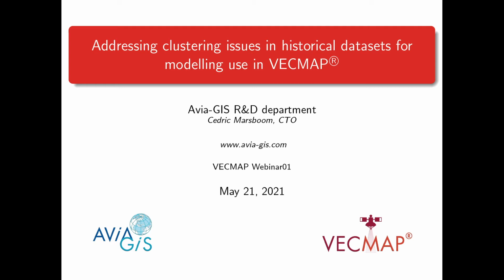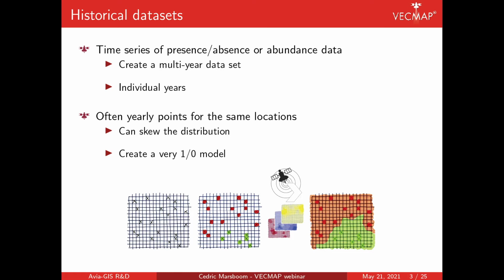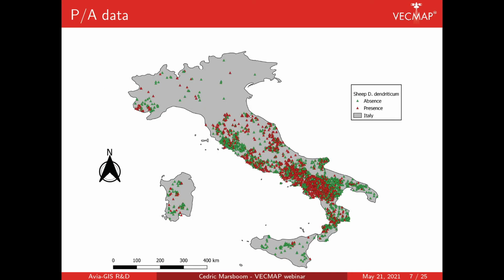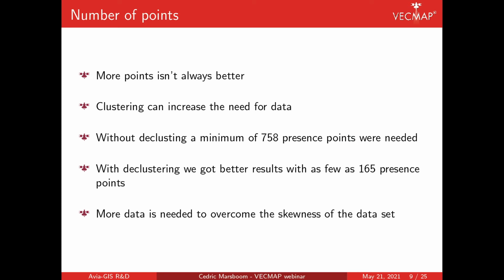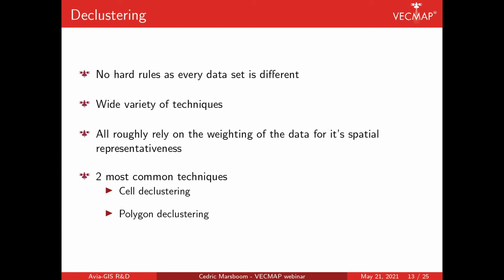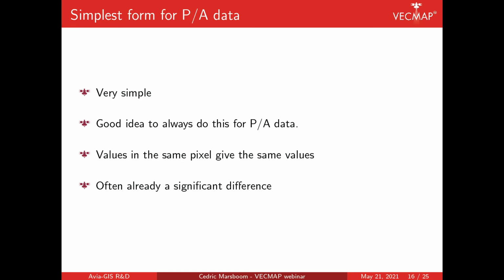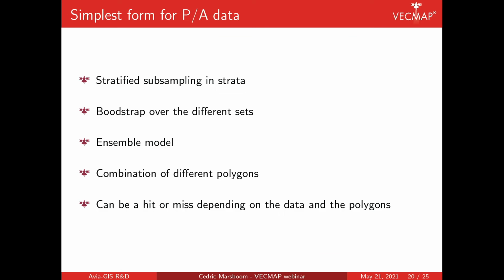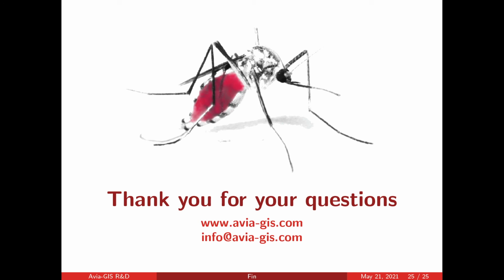Webinar 01: Resolving clustering issues in historical datasets for modelling use in VECMAP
Resolving clustering issues in historical datasets for modelling use in VECMAP by Cedric Marsboom (Avia-GIS)
In this short introductory webinar, we will discuss the issue of clusters in historical datasets that can skew your spatial model. We will outline the problem and discuss the 2 most used techniques you can use the solve the problem with spatial modelling in mind. Spatial modelling in VECMAP itself is not discussed in this webinar but will be the topic for a future webinar.

Every six weeks we will delve deeper into the rich features for spatial analysis and modelling and other functionalities. We hope that this will facilitate the sharing of knowledge so you can push the boundaries of your research and practice.